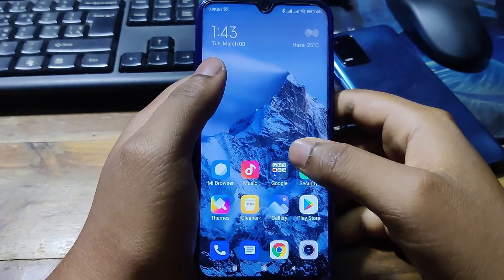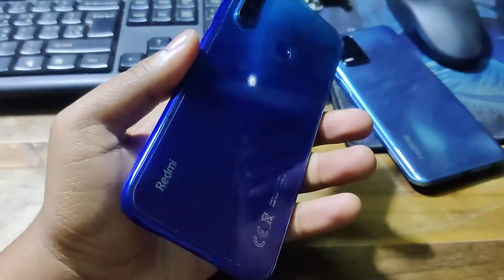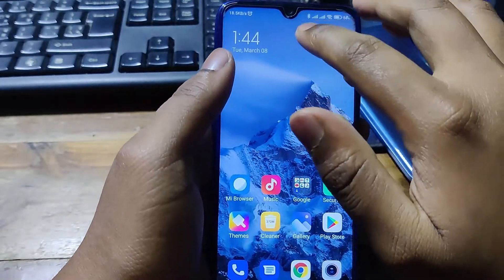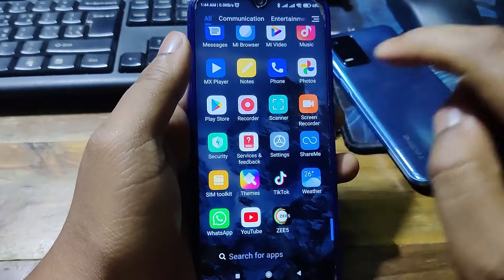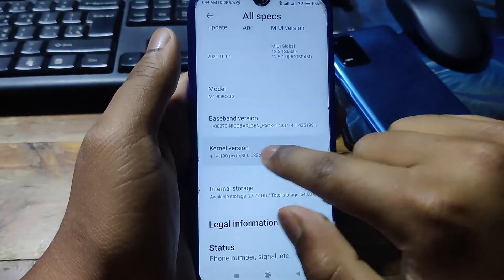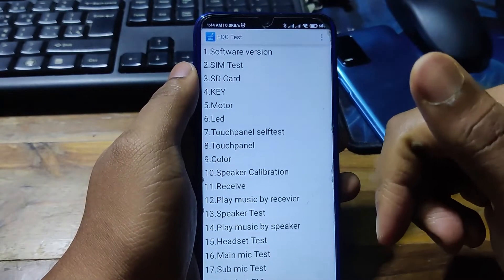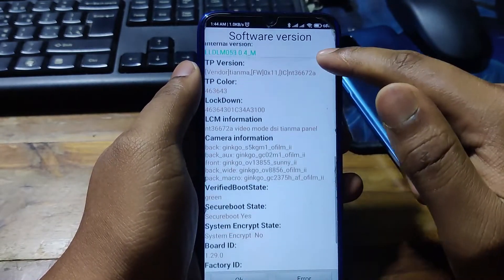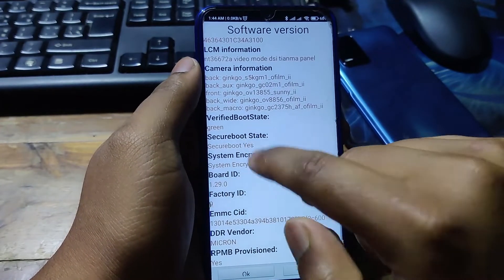How To Find Board ID On Xiaomi Device. Mi,Redmi,Poco & CC Devices Board_ID Find out.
Hello, I am Mahmudul Hasan and today i will show you every xiaomi device board id check way.Follow My steps and Try it.